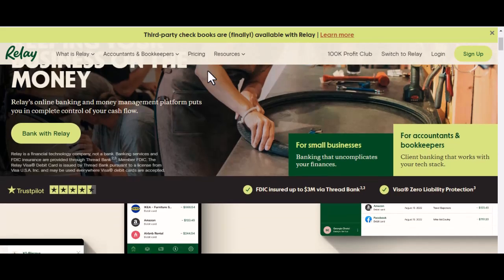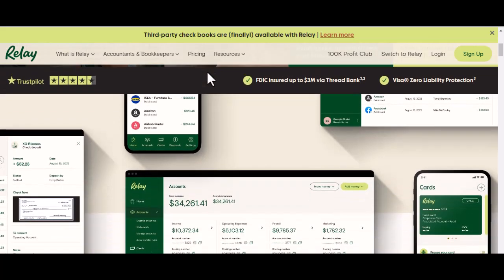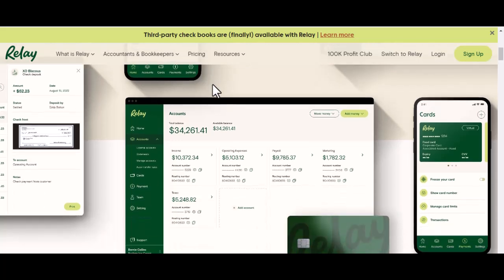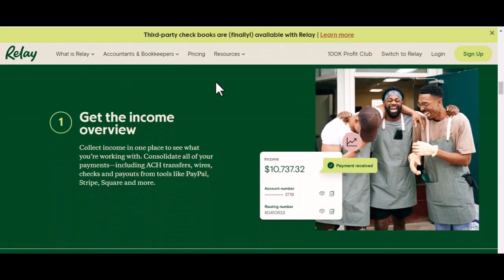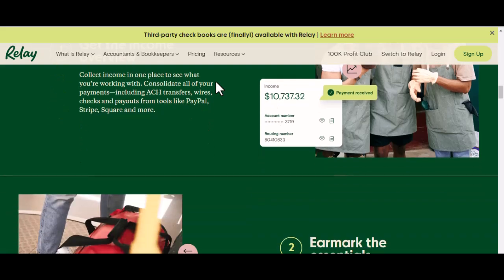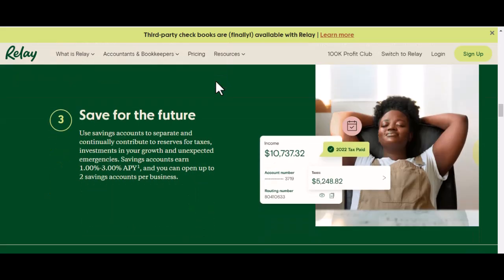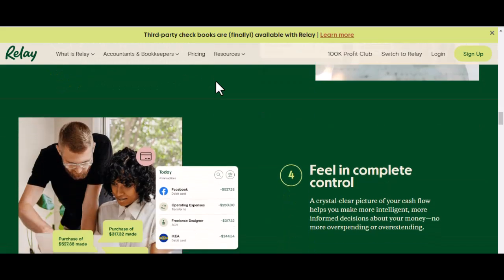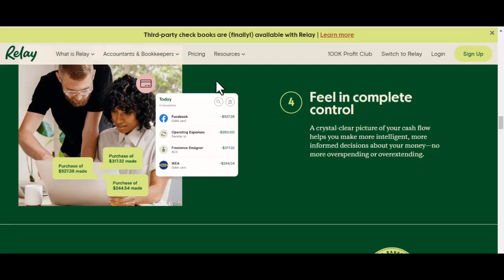How do I transfer money to my relay account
In this video we talk about How do I transfer money to my relay account